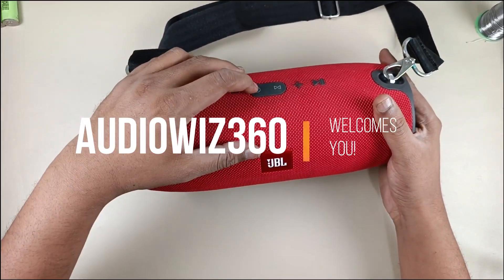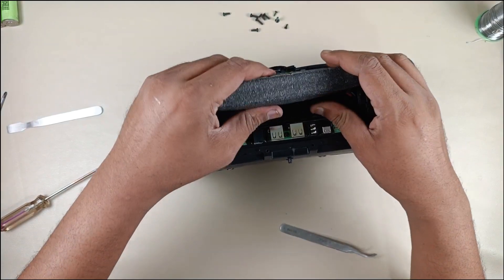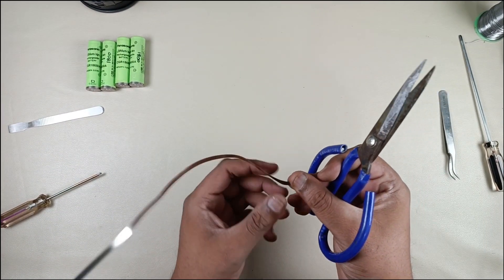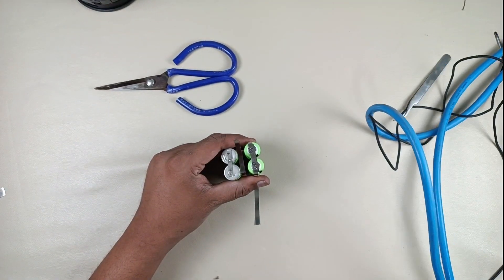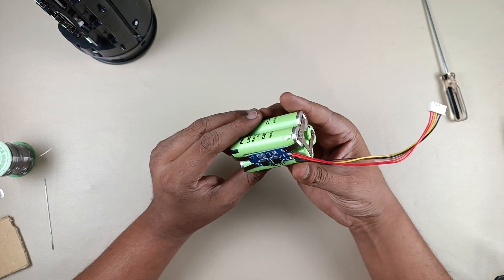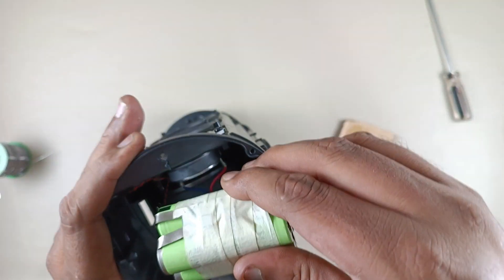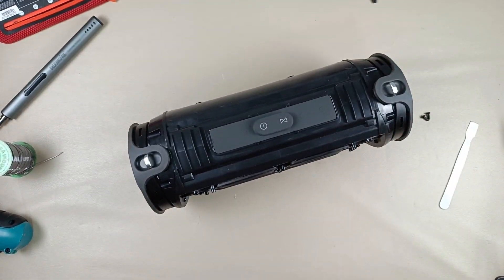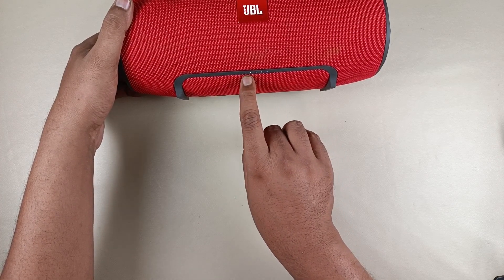JBL Xtreme battery teardown and replacement Li-polymer to LI-ion in perfect way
Replacing old battery of Li-Po to Li-ion  using 4 pcs of 18650 batteries 2S2P connection